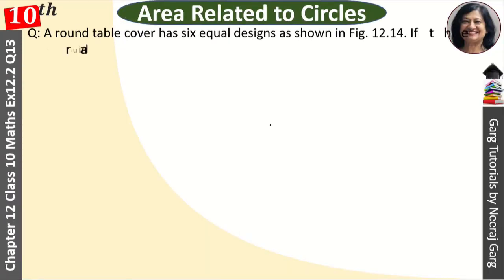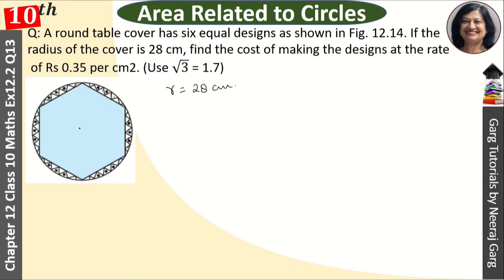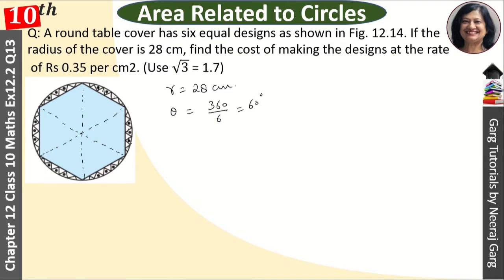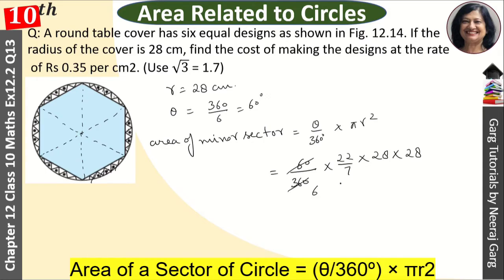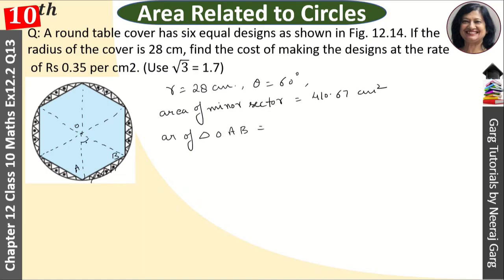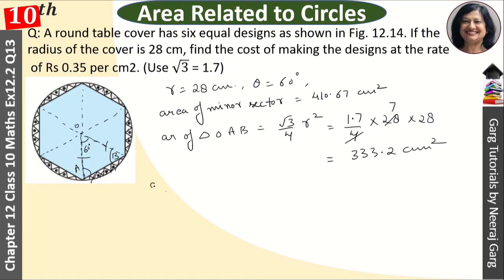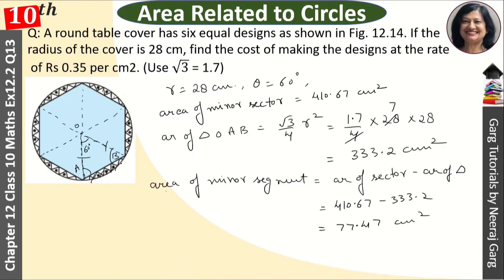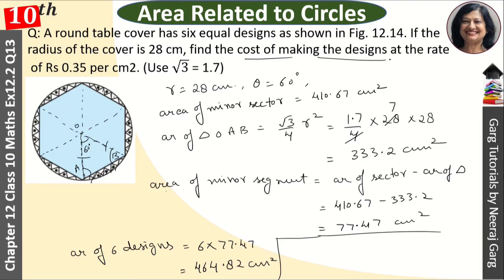A round table cover has six equal designs |Ch 12 Areas Related to Circles Ex 12.2 Q13 Class 10 Maths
Q: A round table cover has six equal designs as shown in Fig. 12.14. If the radius of the cover is 28 cm, find the cost of making the designs at the rate of Rs 0.35 per cm2. (Use √3 = 1.7)

Topic Covered:
A round table cover has six equal designs
Ch 12 Areas Related to Circles Ex 12.2 Q13 Class 10 Maths